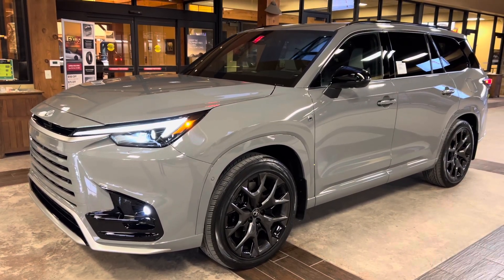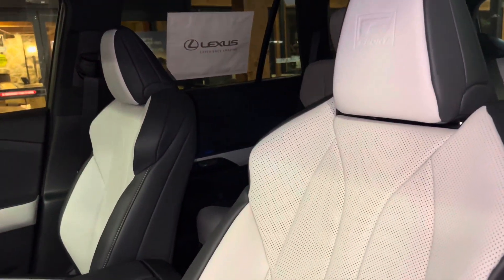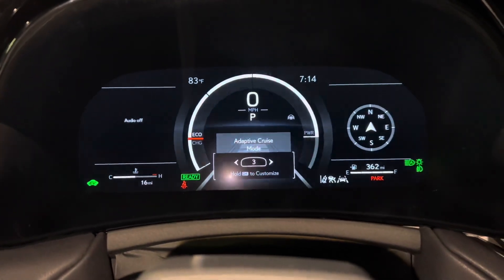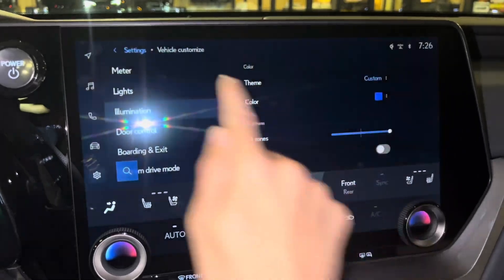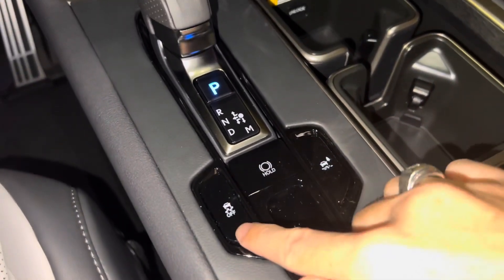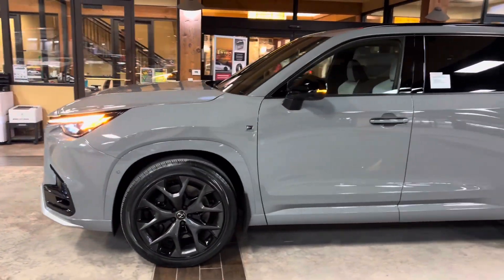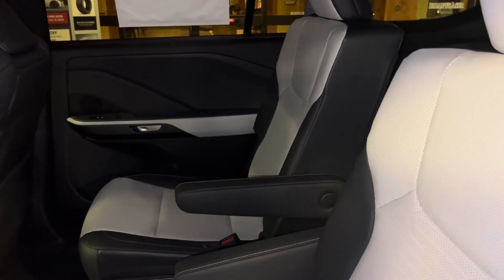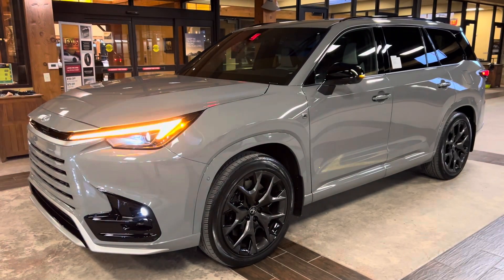2024 Lexus TX500h F Sport Walkaround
Check out the 2024 Lexus TX500h F Sport and all the features this car comes equipped with.